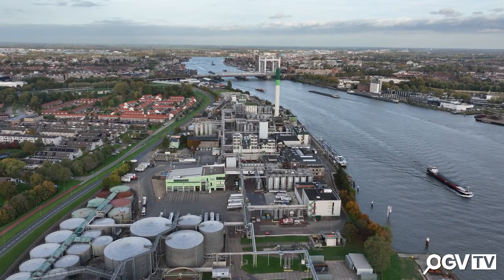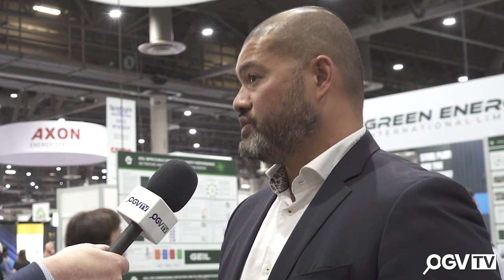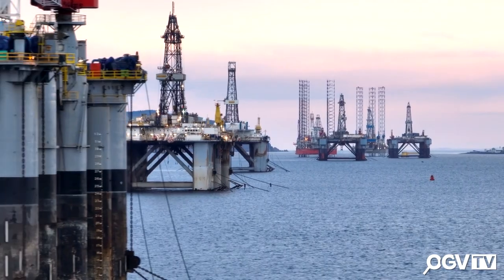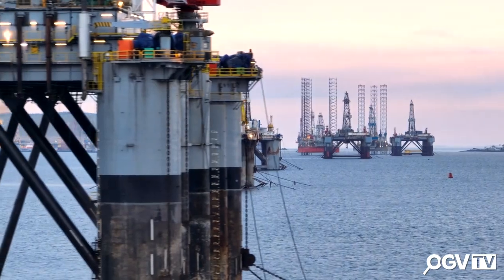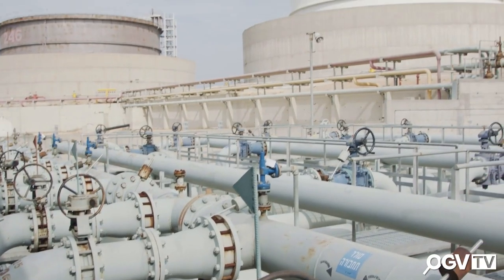OTC 2023 - Paul Vaigafa - Commercial Director at Fieldnode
OGV Energy were delighted to catch up with Paul Vaigafa - Commercial Director at Fieldnode at otc2023 last week.

Paul explains how their digital inventory platform allows operators to work closer together with their OEM's and better manage their assets and equipment globally.

The major benefits of this digital platform include the significant reduction of stock that operators need to hold regionally and globally, as well as improved lead times through the implementation of smart additive manufacturing management.

With clients including Shell, Equinor, Conocophillips, Woodside Energy and Total, you will be hearing a lot more from this disruptive technology company in the future!